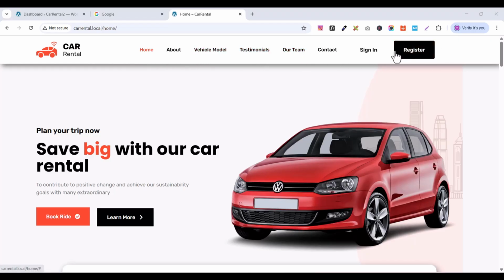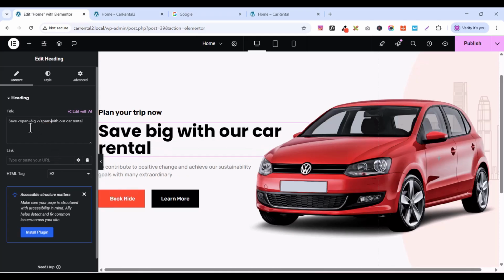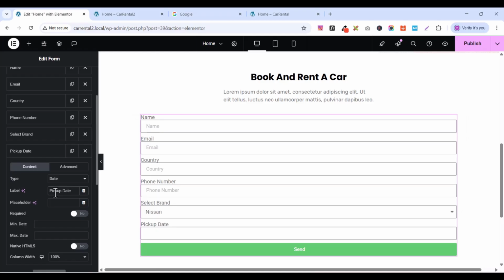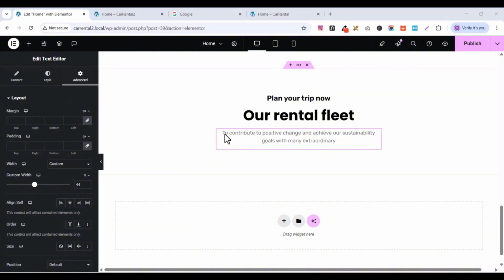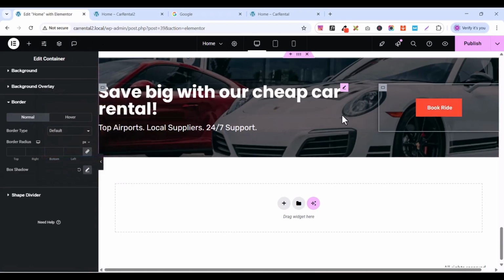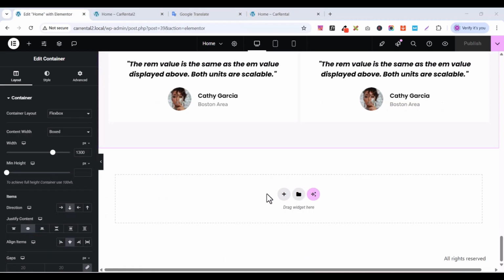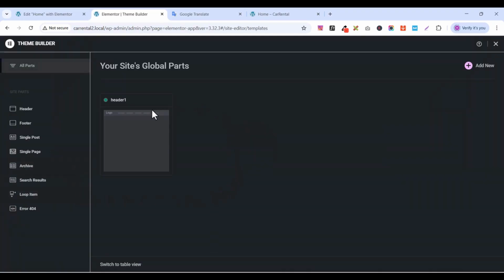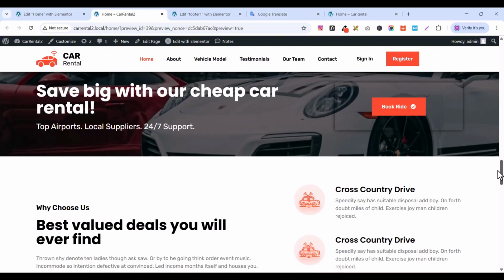Car Rental Website Design with WordPress & Elementor 2025 | Step-by-Step Tutorial for Beginners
🚗 Want to build a Car Rental Website with WordPress and Elementor — without coding? In this step-by-step tutorial, I’ll show you exactly how to design a professional car rental website from start to finish in 2025.

Whether you’re creating a site for your business or a client, this tutorial is beginner-friendly and covers everything — from installing WordPress to customizing pages, adding car listings, and making it fully responsive.

💡 Perfect for:
Car rental businesses
Vehicle hire companies
Auto dealers
Freelancers & web designers

📌 What You’ll Learn:
✅ How to set up WordPress & Elementor
✅ How to design a modern car rental homepage
✅ How to add car listings with dynamic features
✅ How to customize and launch your website

 Watch till the end to create your own car rental booking website and start getting clients online today!